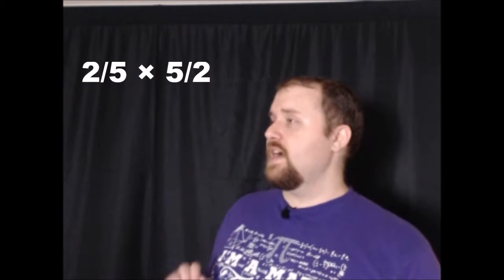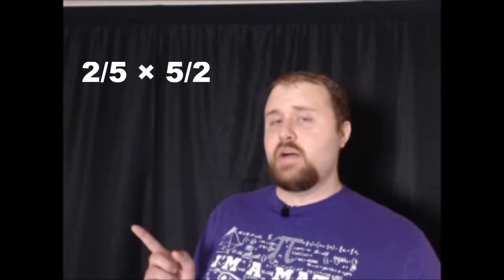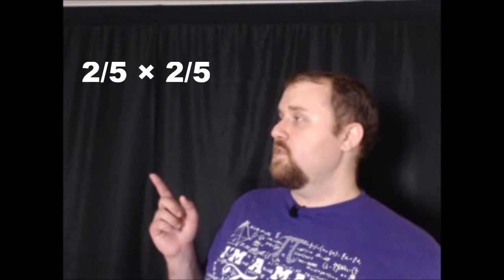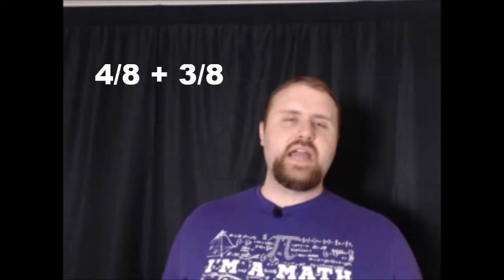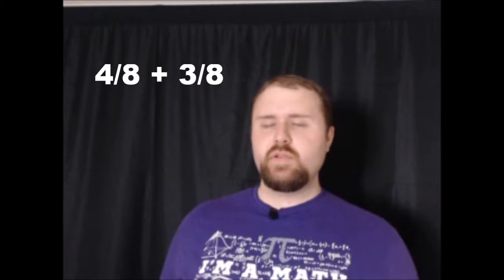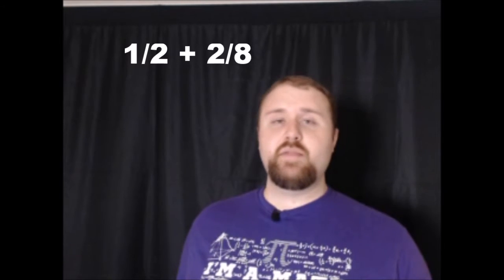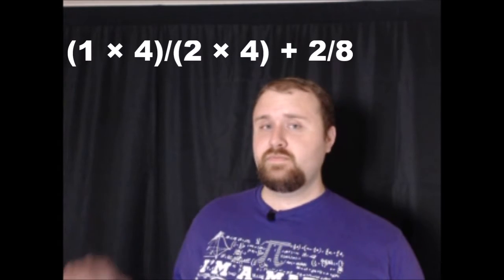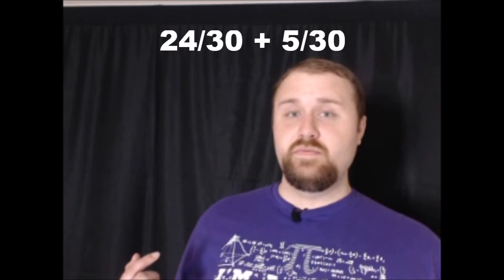THE COMMON DENOMINATOR: Arithmetic with Fractions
We're going to take you on a trip through the world of mathematics. Come along for the ride!

Today's journey brings us back to fractions and rational numbers. Specifically, how to add, subtract, multiply or divide fractions. Learn about multiplying reciprocals and finding the common denominator.

SHARE the link with your friends.